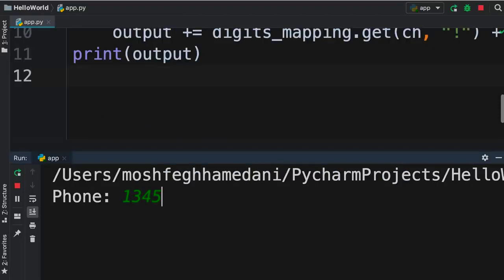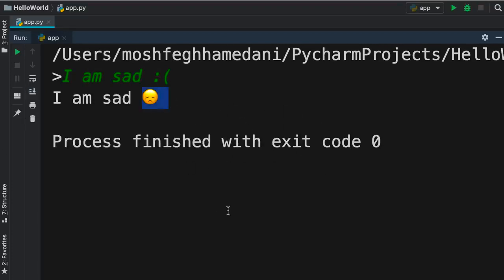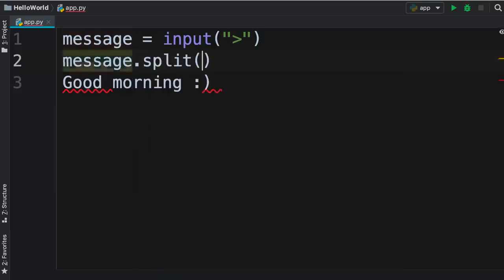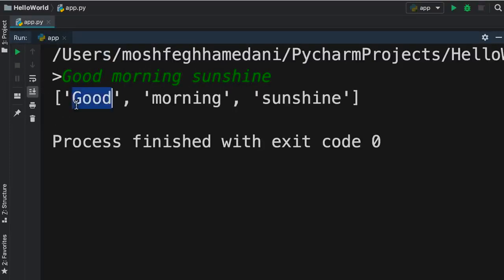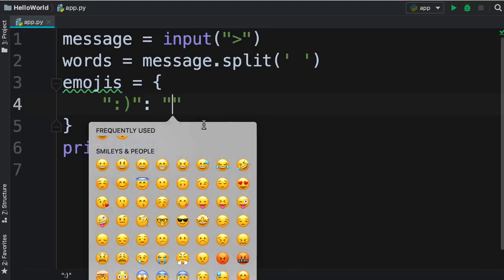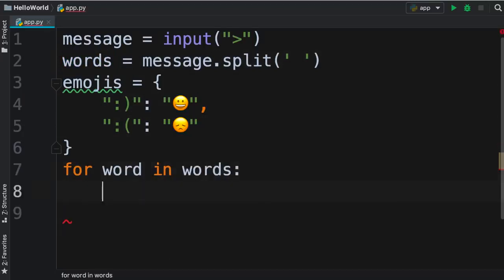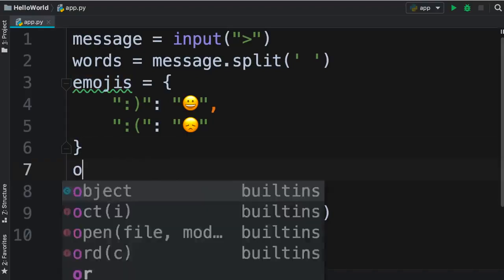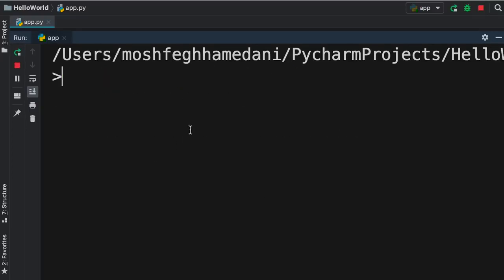Python Tutorial Emoji Converter